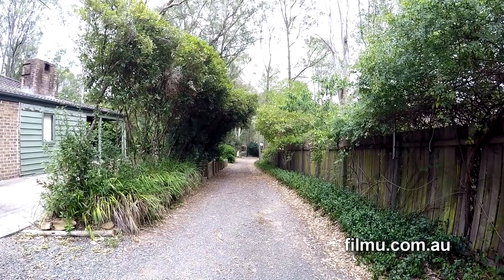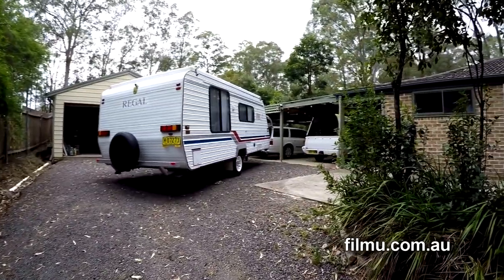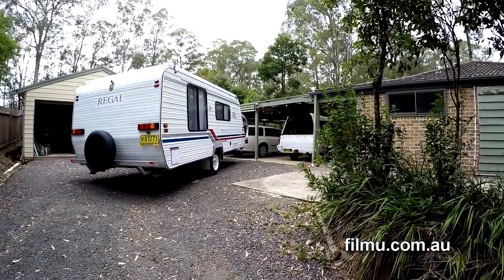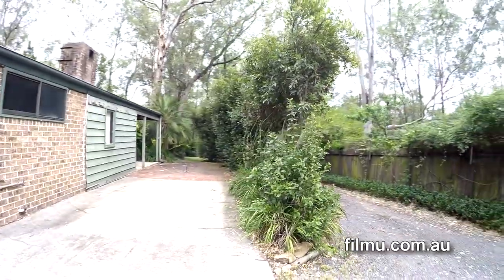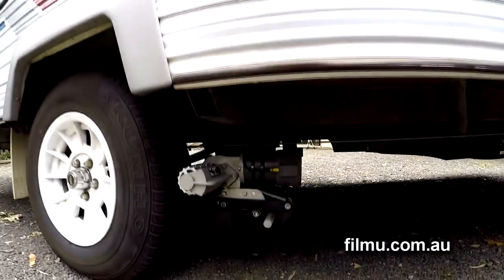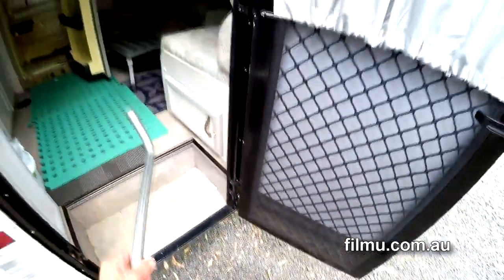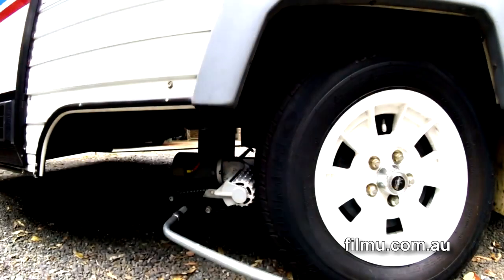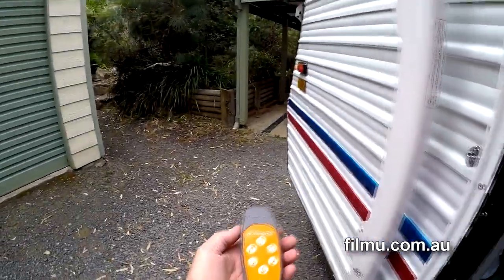Purple Line Van Mover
Simply the best way to move your caravan when you can't do it with your tow vehicle. Safe and reliable.